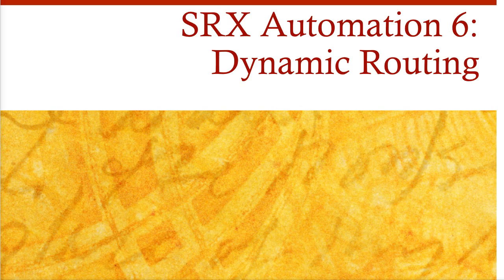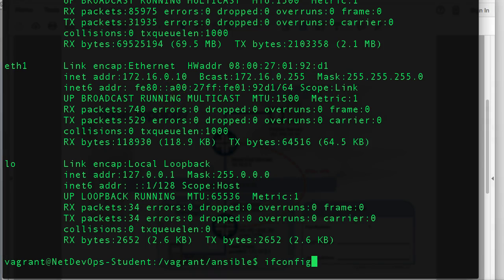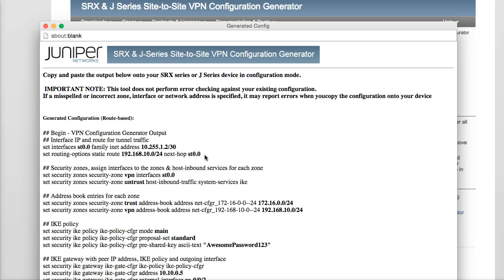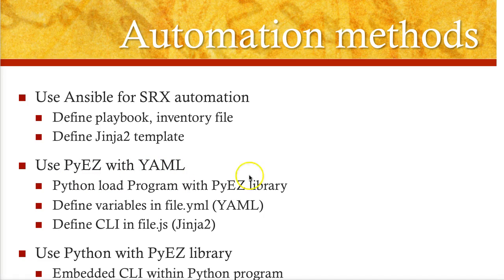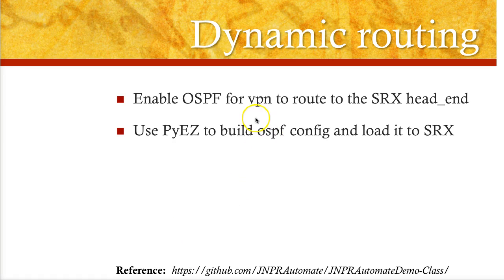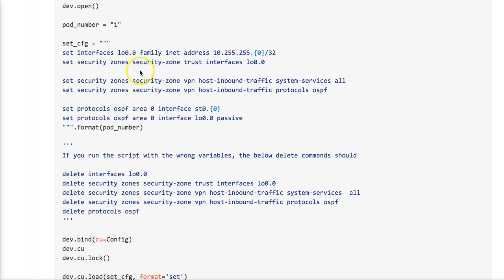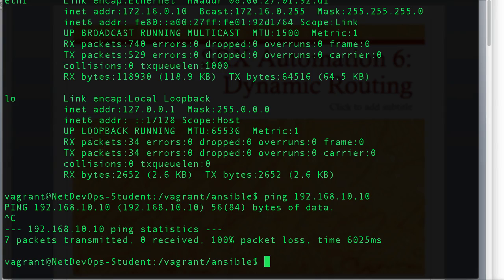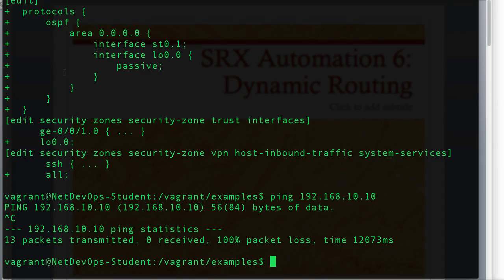SRX Automation 6: Dynamic Routing